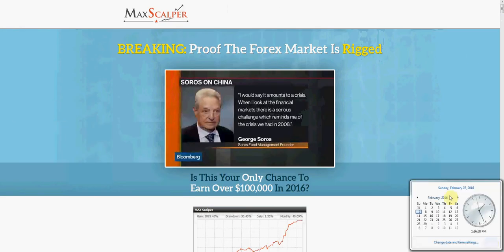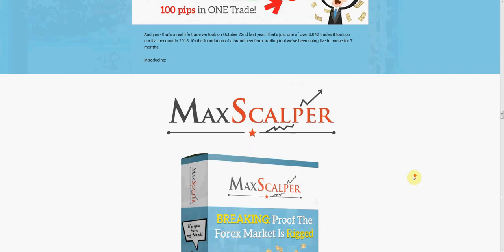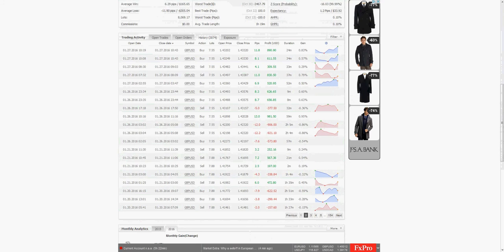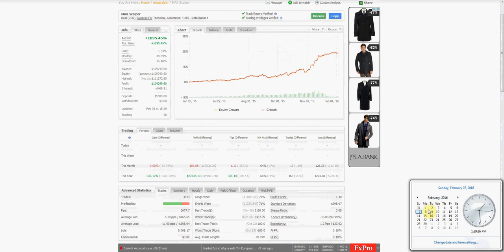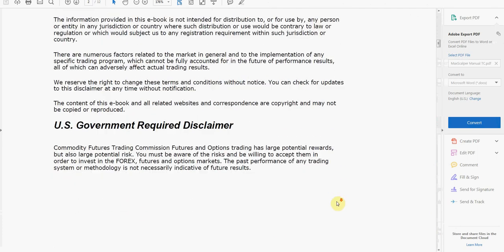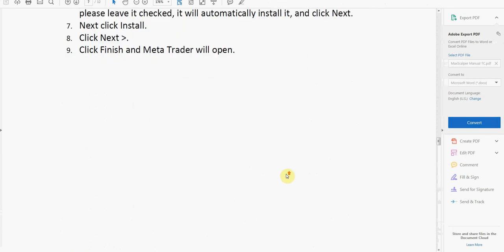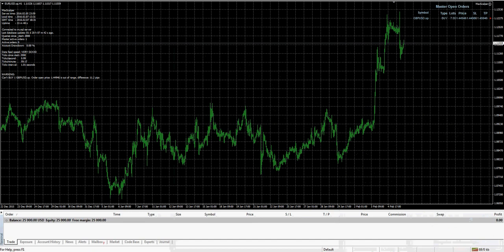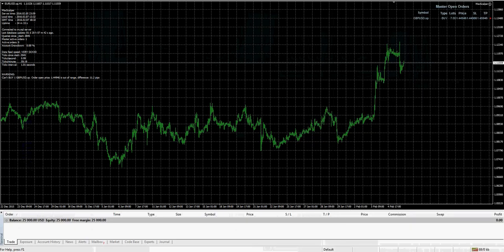Max Scalper EA Review Intro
Thank you for viewing my Max Scalper EA Intro Video.  Max Scalper is an innovative automated Forex trading system that trades almost every single day consistently with up to 7,000+ trades per year on average. The system utilizes a safe method to pick off quick trades and pull out massive profit from the markets.

Over the first three weeks of January, the DOW Jones lost 1,652 points or roughly 9.4%... but Max Scalper was up over 28%. And in just the last 7 months this totally automated strategy returned 1,721% on a $5,500 account.

The system focuses on 1 market, the British pound/ u.s. dollar.   The system uses a deceptively simple custom indicator - Standard Deviation Channels.  When the pound hits the bottom of the channel it goes long. The system then uses the channel to determine when to exit the trade, with the protection of trailing stops.

So whenever the pound hits the top of the channel it goes short. Then again - the system will use the channel and trailing stops to determine when to exit the trade.

Of course Max Scalper doesnt rely on the Standard Deviation Channels alone. Before it takes any trades, the system confirms it in real time with triple greenlight confirmation indicators. This simple twist is why the system has won 71.36% of its trades.

We'll test Max Scalper for 30-60 days and as usual i'll post my weekly updates every Friday.

maxscalper review,
max scalper review,
maxscalper testing,
max scalper testing,
maxscalper trades,
max scalper trades,
testing maxscalper,
testing max scalper,
review of maxscalper,
review of max scalper,
max scalper,
maxscalper bonus,
max scalper bonus,
maxscalper scam,
max scalper scam,